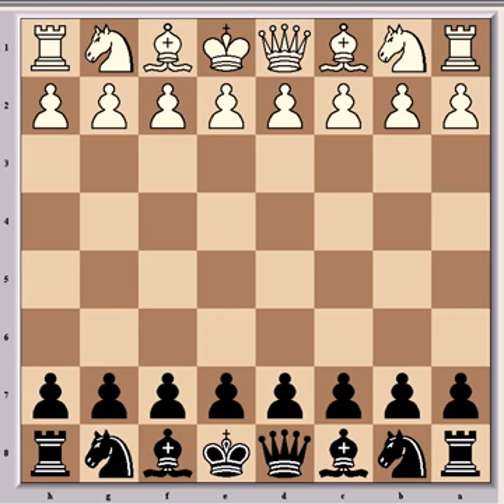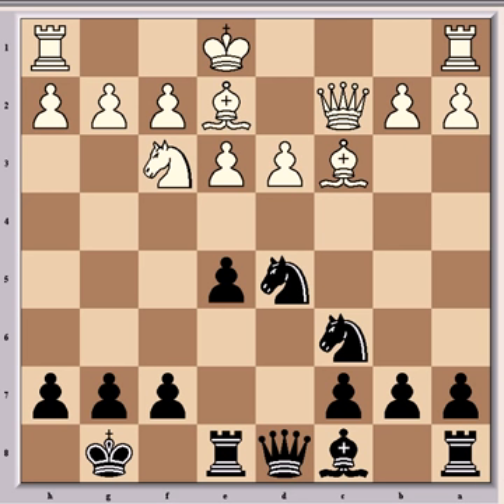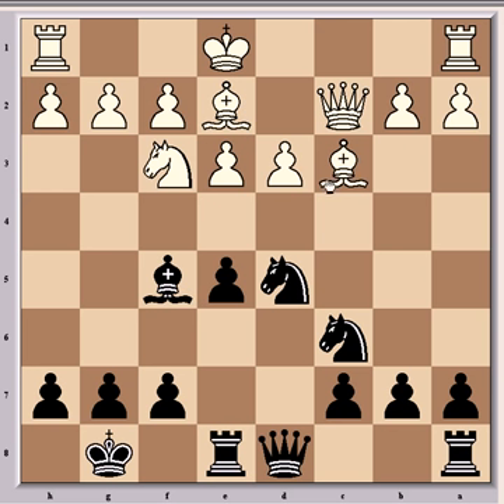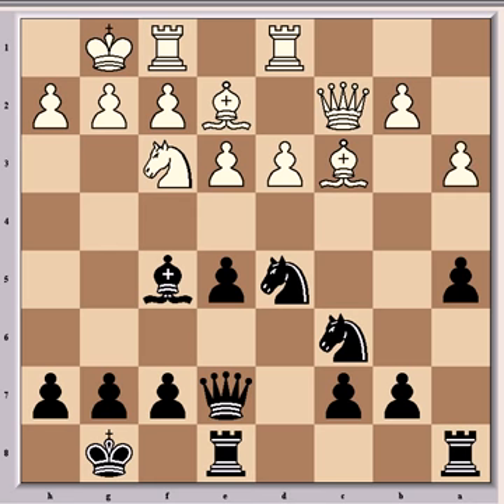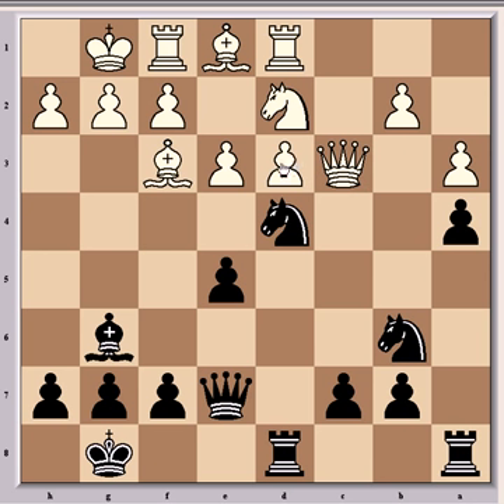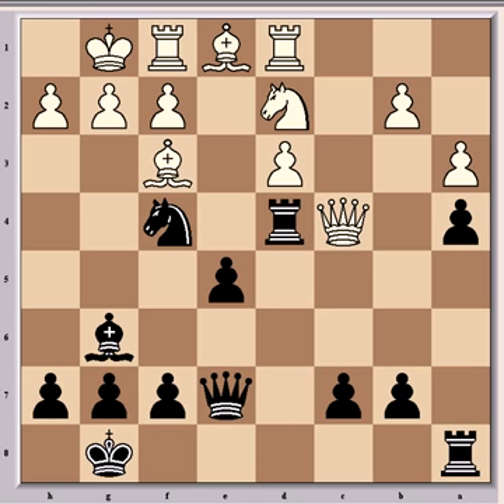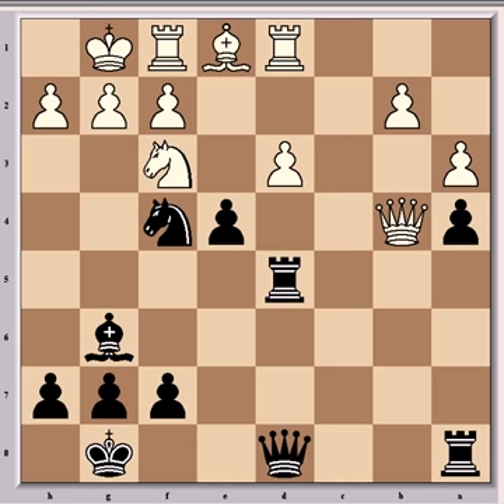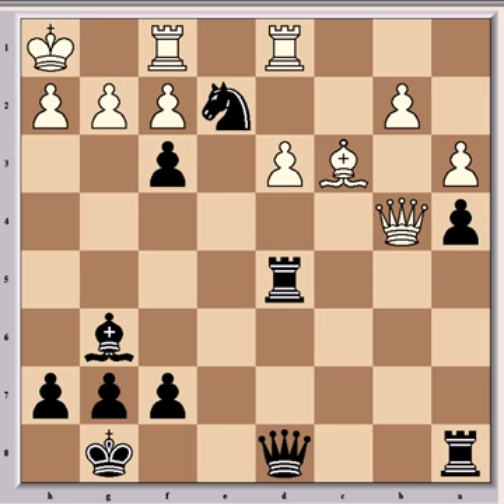Jaan Ehlvest Vs. Garry Kasparov @ Reykjavik (1988)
English Opening
1 c4 Nf6 2 Nc3 e5 3 Nf3 Nc6 4 e3 Bb4 5 Qc2 0-0 6 d3

(curated video: by SeanG Godley)